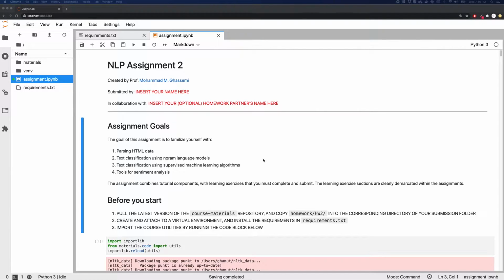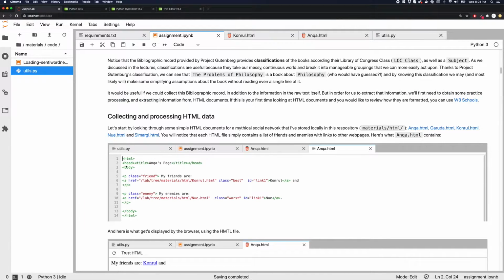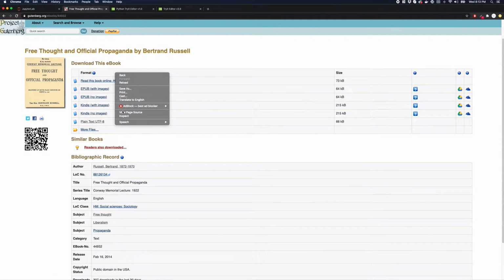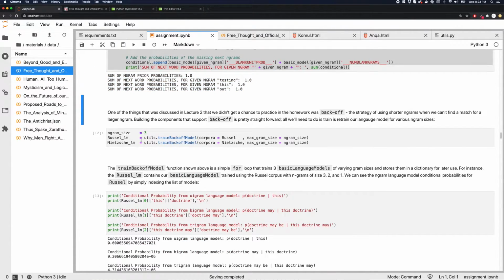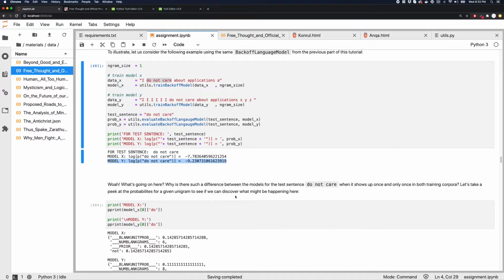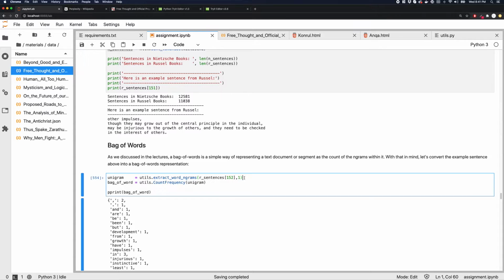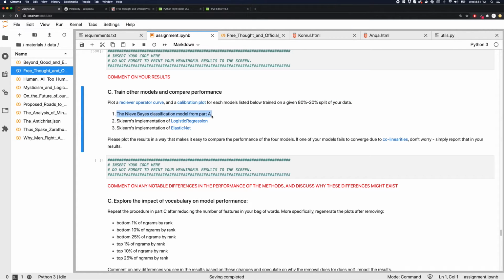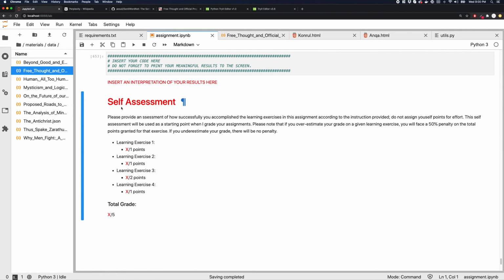NLP Lecture 3 - Python Tutorial on N-gram Language Modeling